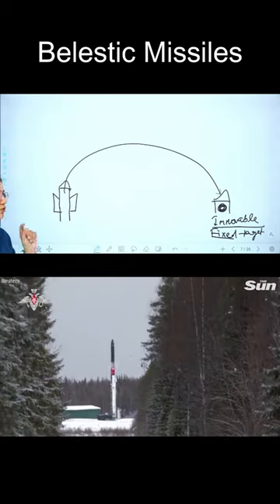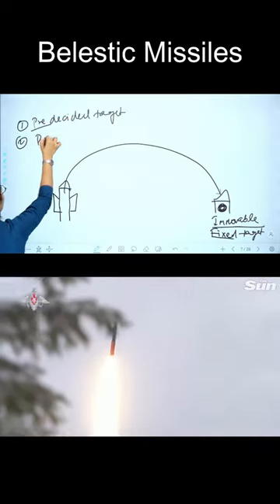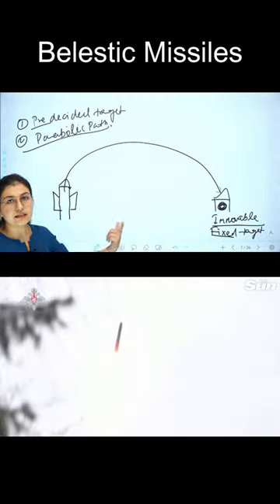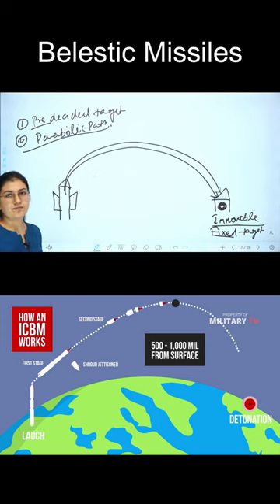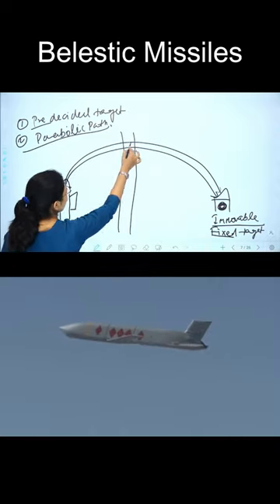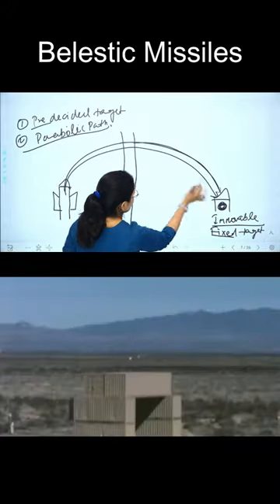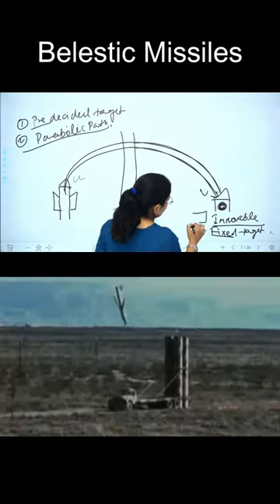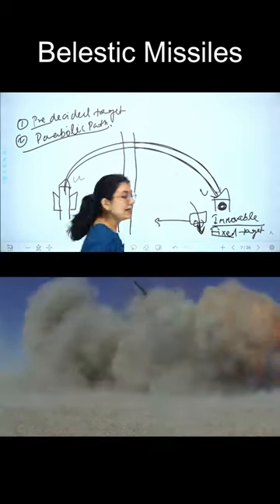Ballistic Missiles |Yatharth IAS|UPSC|RAS|ENGLISH|SCIENCE|TECNOLOGY|MISSILE|PRELIMS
Dear aspirants,
Science and Technology is an important part of state public service commission prelims as well as mains examination. Many aspirants suffer in exam due to wrong strategy to study Science and Technology. In this lecture of our series on  Science and Technology, Preetam Mam is explaining Ballistic Missiles.
This series is prepared for aspirants exclusively to help them in state public service commission prelims as well as Mains papers conducted by state.
This video is equally helpful for Union Public Service Commission aspirants for their GS Paper Science and Technology syllabus.

Delhi Centre:
Yatharth IAS LGF, 4D/17, Gobind Chailani Marg, Near Agarwal circle, Old Rajender Nagar.

Jaipur Centre:
1st floor, shop 12, mansarovar link road, Gopalpura bypass, Near Riddhi Siddhi sweets.